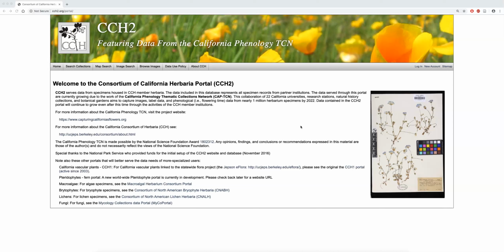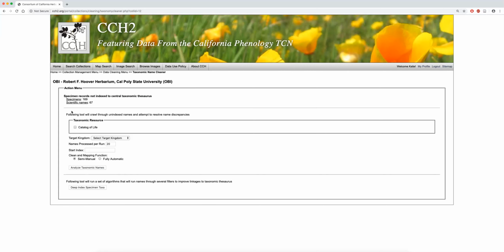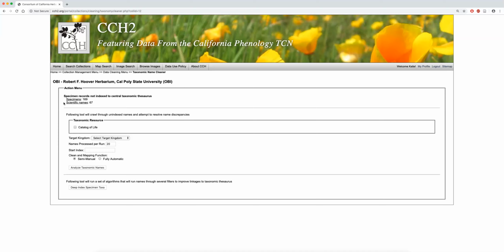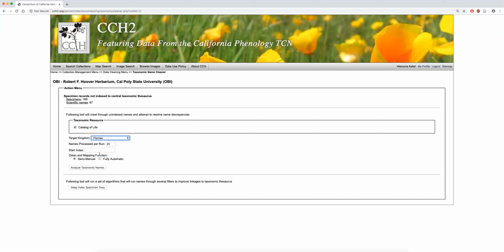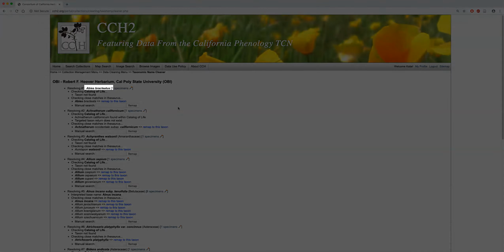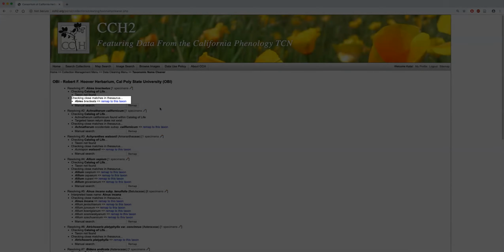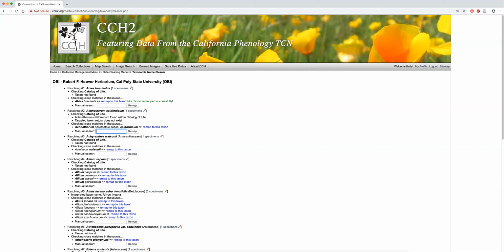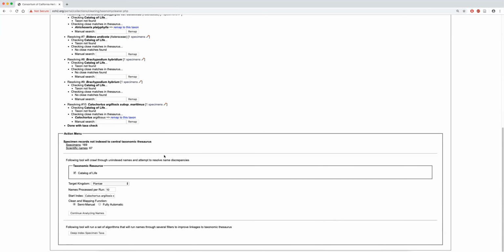Taxonomic Cleaning Tool in CCH2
Here we demonstrate how to use the taxonomic cleaning tool in CCH2, which can be used to fix mispellings, unresolved names, etc.